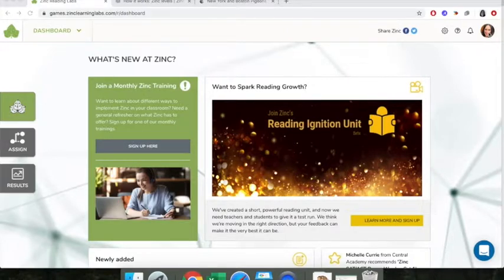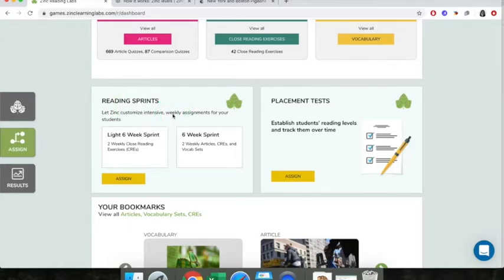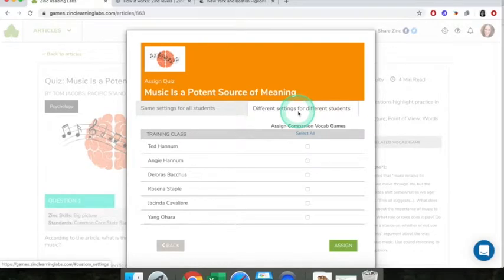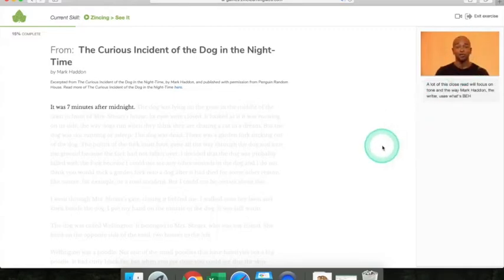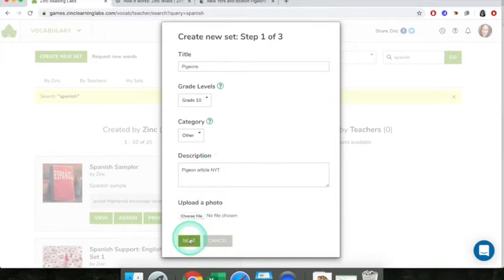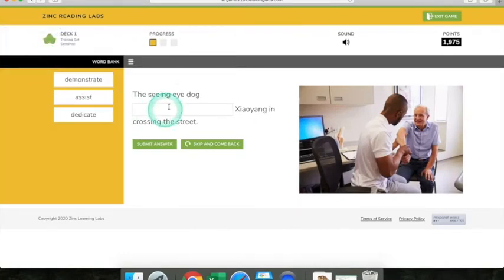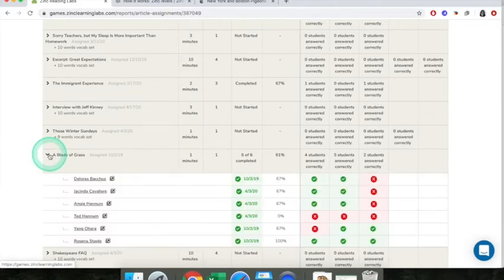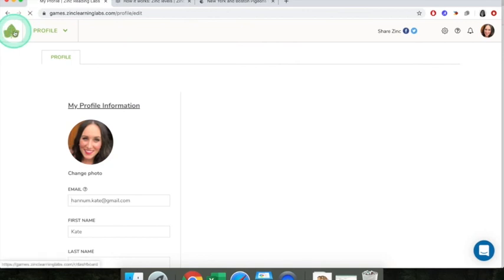Introduction to Zinc Reading Labs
Let us get you up and running on Zinc!